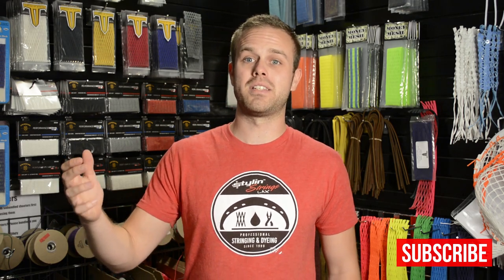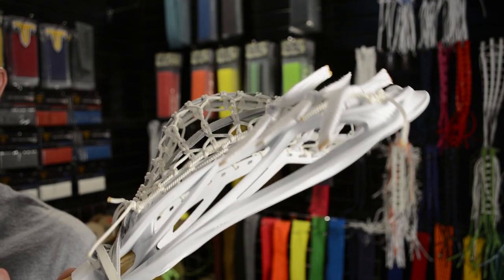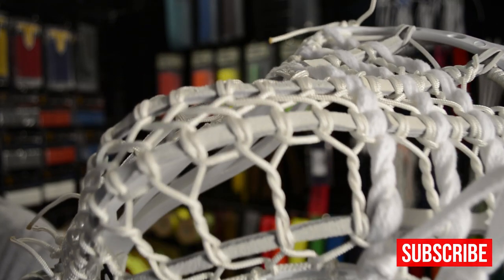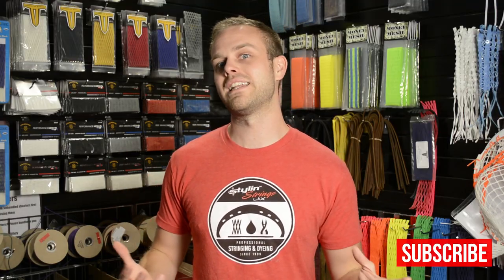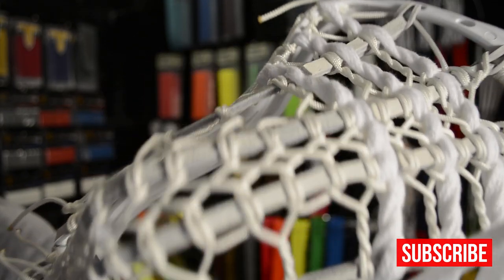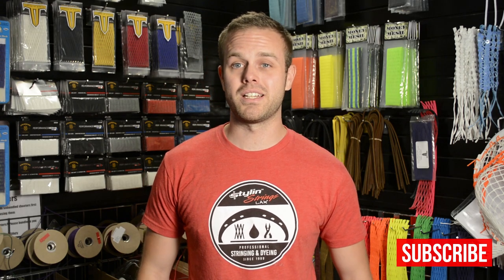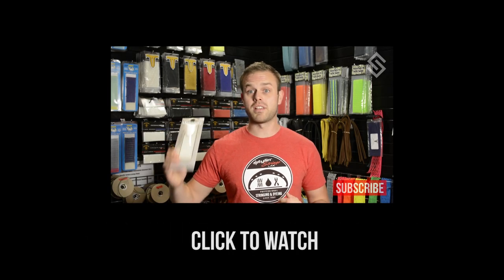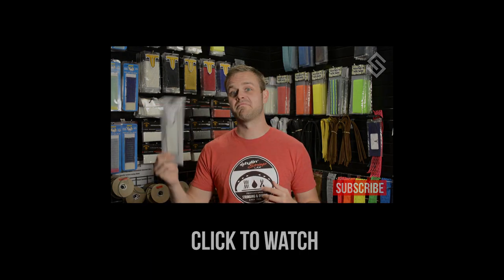Hawk Pocket - String League Winner Chris Wilson's Custom Pocket